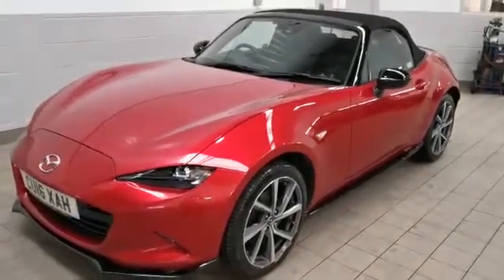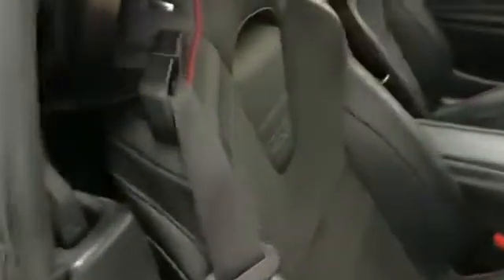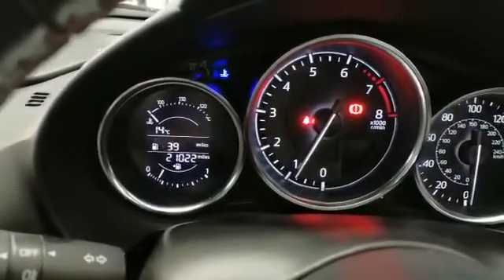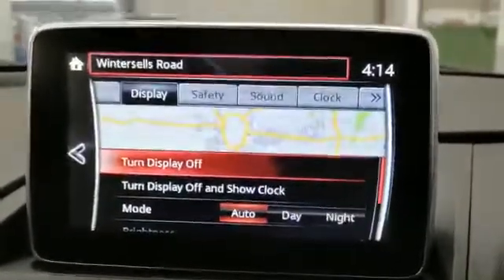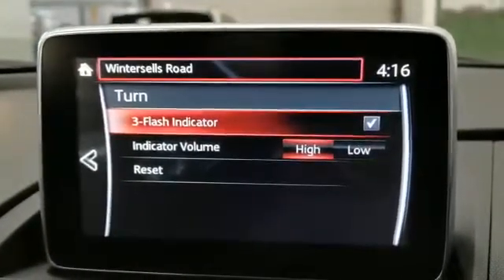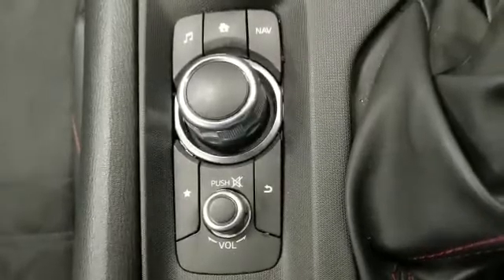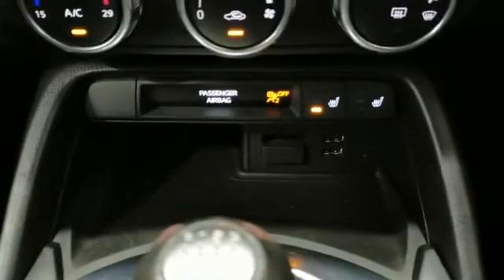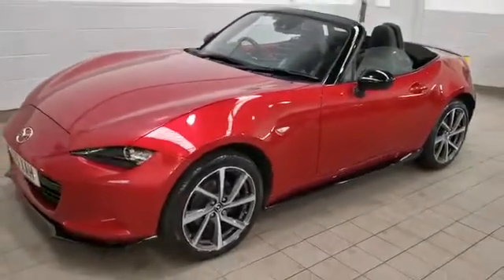Mazda MX5 2.0 Recaro Edition 147/600 Soul Red 21020 Miles CU16 XAH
12 Months Comprehensive Parts and Labour Warranty inc Months Roadside Assistance Experian Checked Low Mileage Mazda MX5 2.0 Recaro Edition in Outstanding Condition with Full Service History. This vehicle meets the emission standards for ULEZ so you don't have to pay this charge when driving within the zone.

This Mazda MX5 2.0 Recaro Edition is stunning in Soul Red Pearlescent Metallic with durable Black Leather and Alcantara Suede Interior, and features Recaro Seats, Black Rear Spoiler and Mirror Caps, Alloy Pedal Set, Alcantara Suede Dashboard Panel, Brilliant Black Sports Aero Kit, Unique 17" Diamond Cut Alloy Wheels, Satellite Navigation, Climate Air Conditioning, Cruise Control, Parking Sensors, Alloy Wheels, Integrated Bluetooth, Auto Wipers, Electric adjustable door mirrors,  Electric Windows, Remote Central Locking further specification that enhances the driving characteristics of this beautifully engineered Mazda MX5 Recaro Edition.  Superb Value for Money with Outstanding Quality and Reliability, this Car is huge fun to drive with Superb Road holding Handling and Braking Performance

Rarely Available this car is No 147 out of 600 Made for the UK

We are able to offer a “Click and Collect” and “Click and Deliver” service.